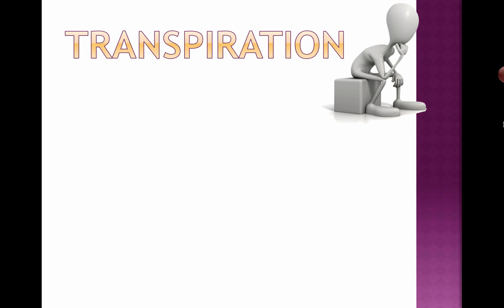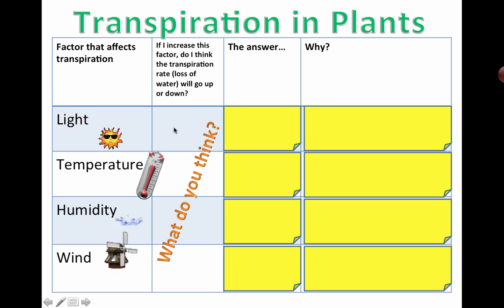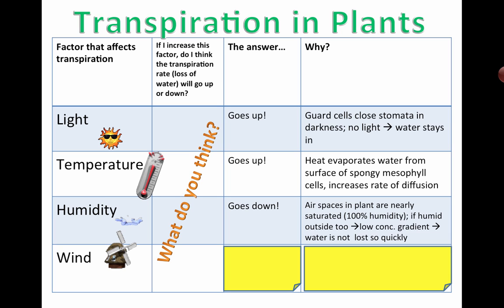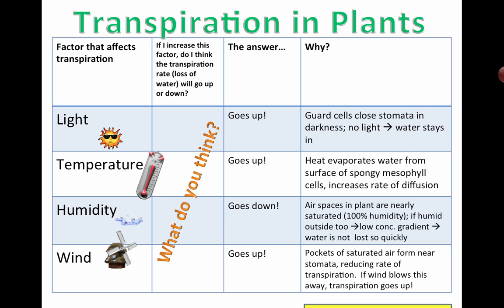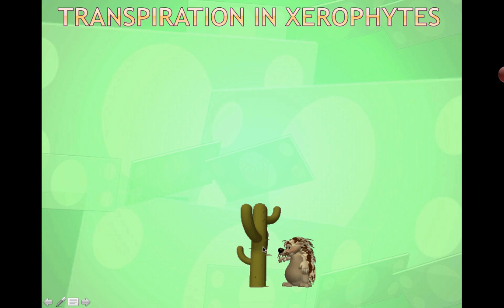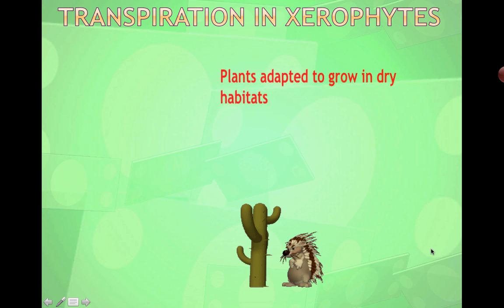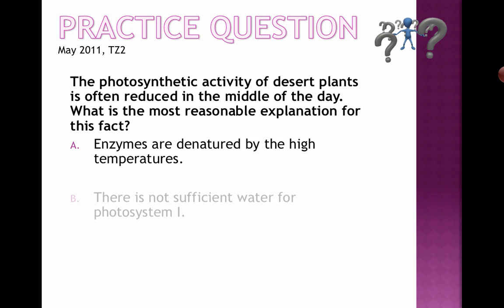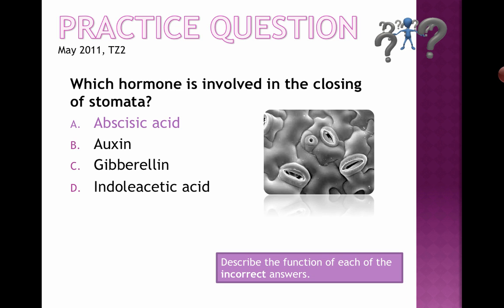Transpiration (IB Biology)